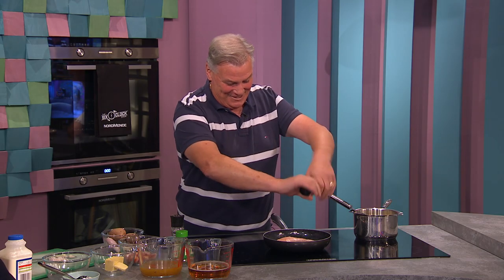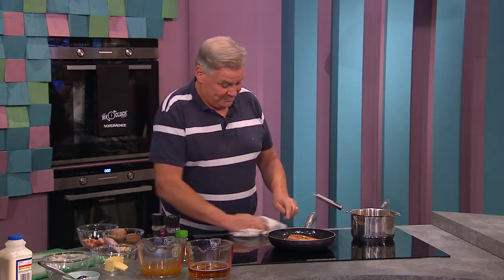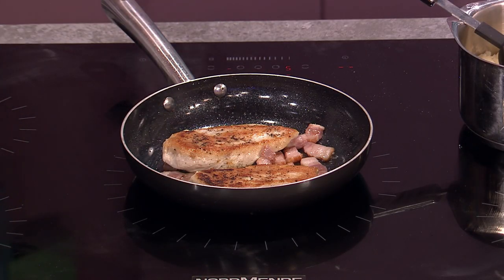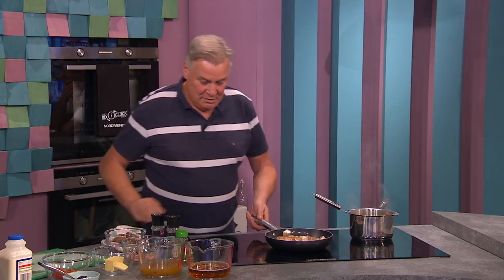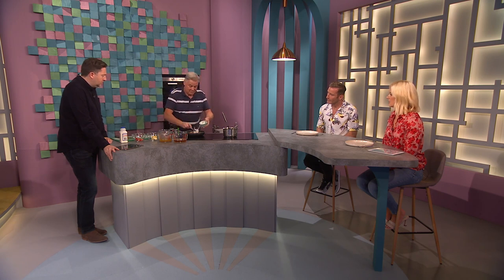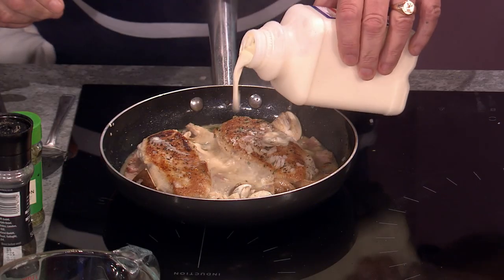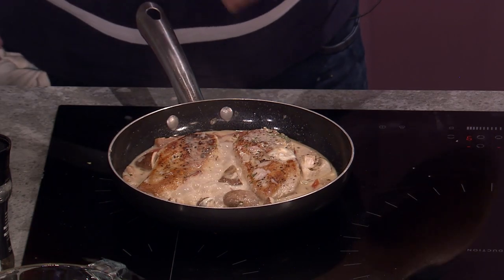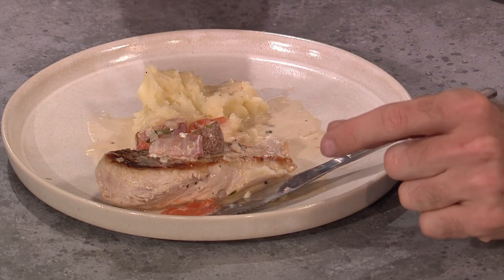Creamy Chicken Breast with Butter Whipped Potatoes | Derry Clarke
Chef Derry Clarke makes Creamy Chicken Breast, Smoked Bacon, Mushroom, Tarragon with Butter Whipped Potatoes in the Six kitchen this evening.